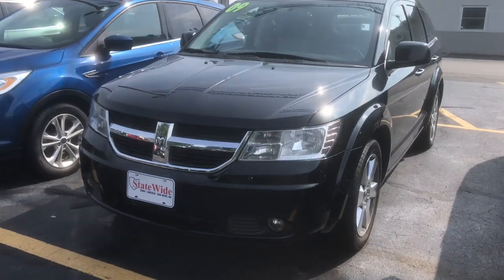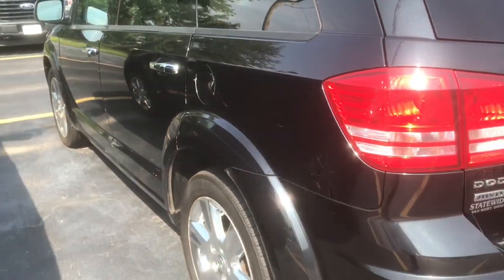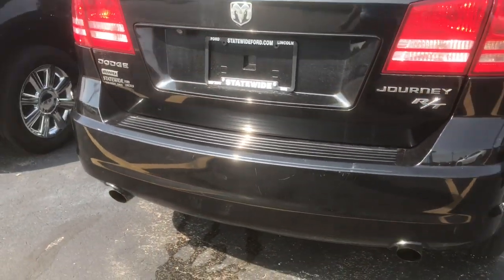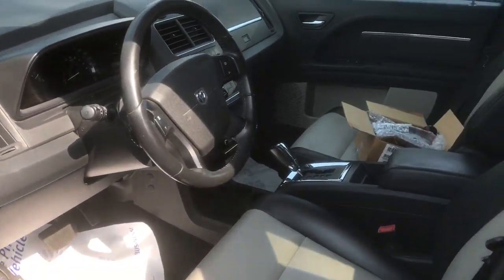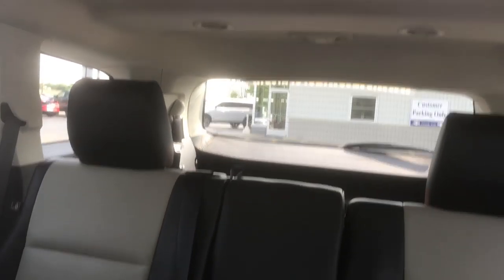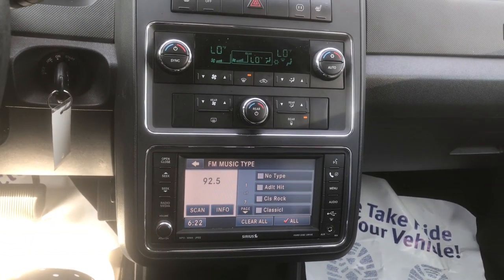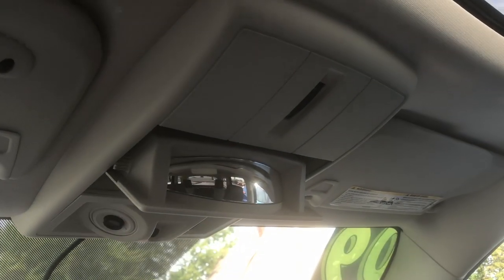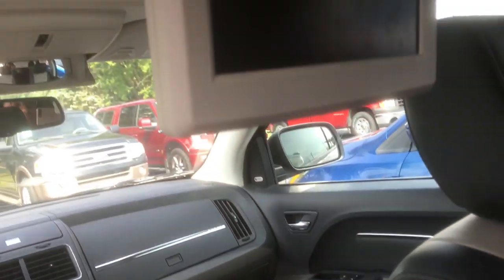Video for Ryan - 2009 Dodge Journey